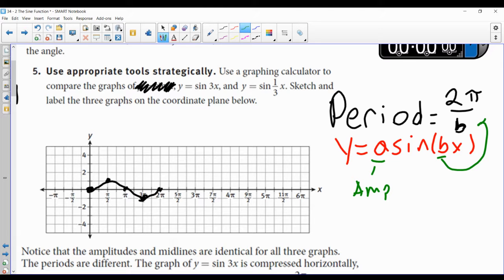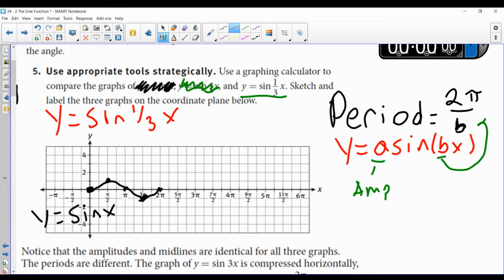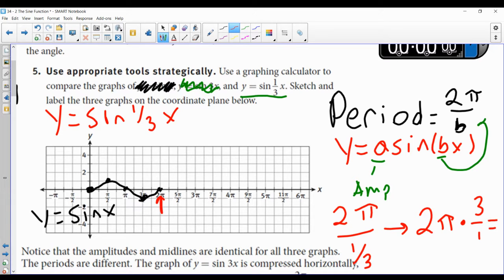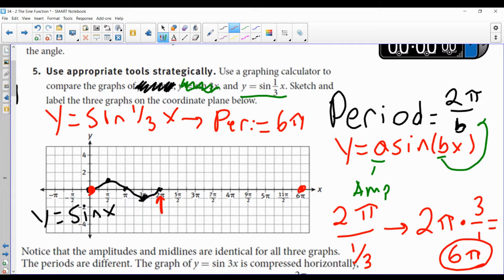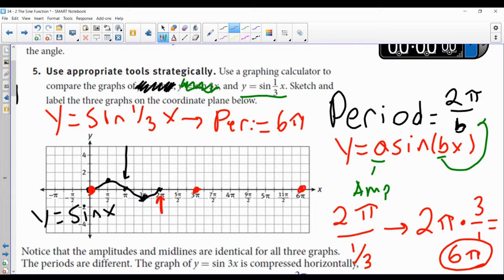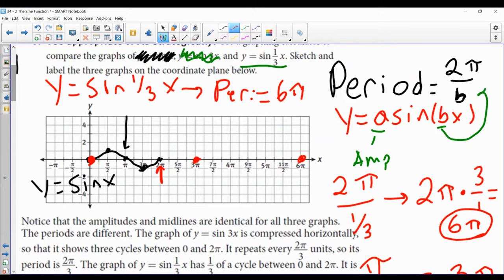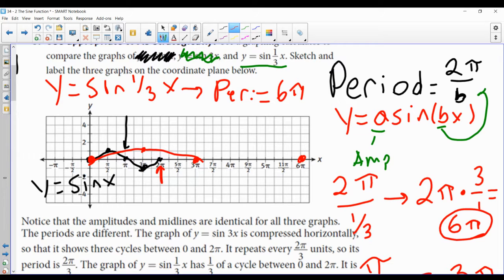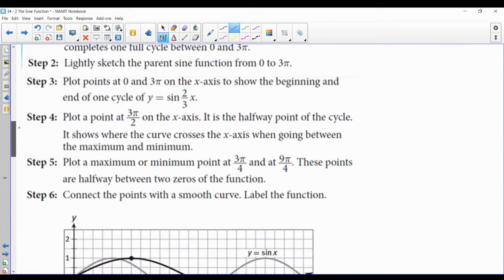Graphing Sine Part 3